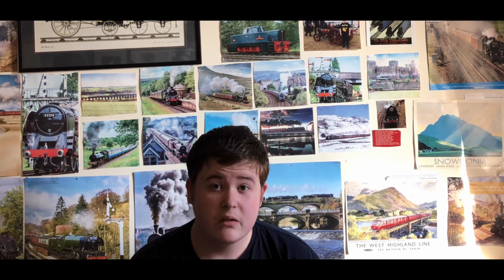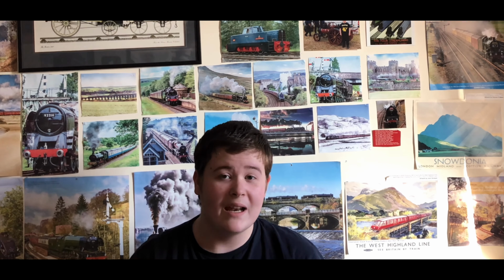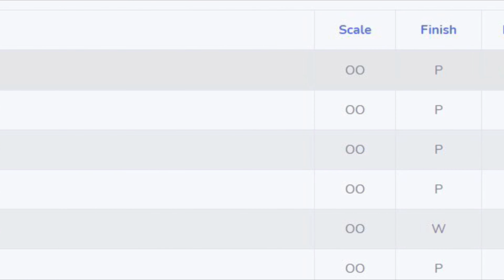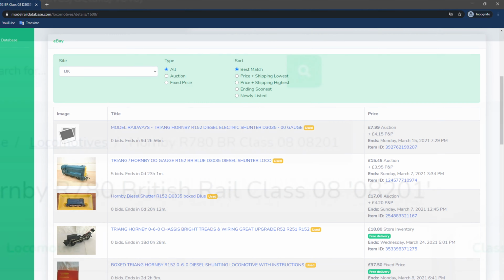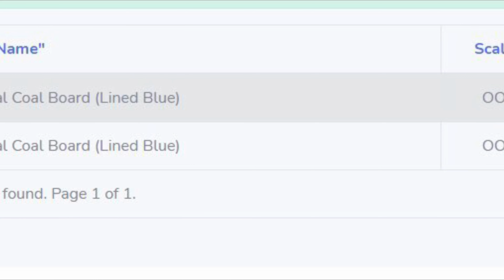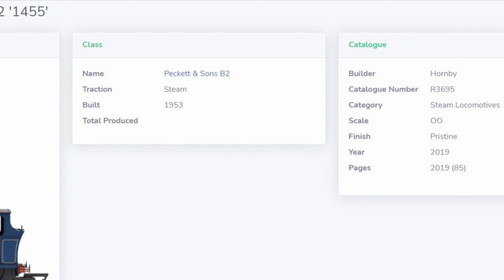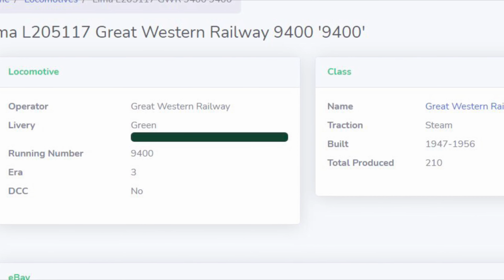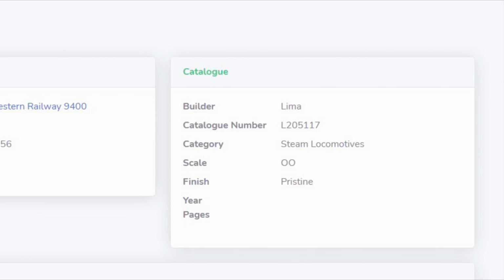The solution to model railway information?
Hello everyone, here is a video of model rail database which is a good website to use for learning more about your model railway locos and stock etc.

Here is a video to show you and talk about it.

Just to note, I haven’t got any link to this website and the website owner/s do not know I am making this video.